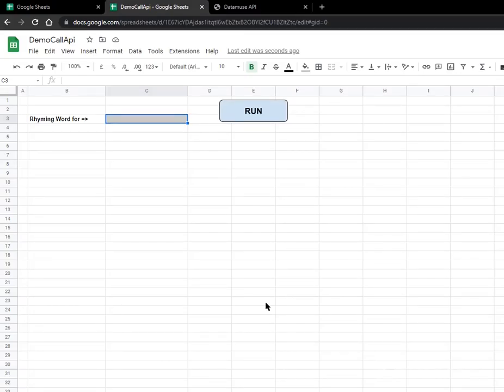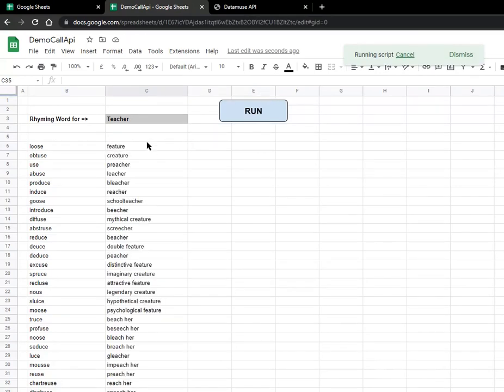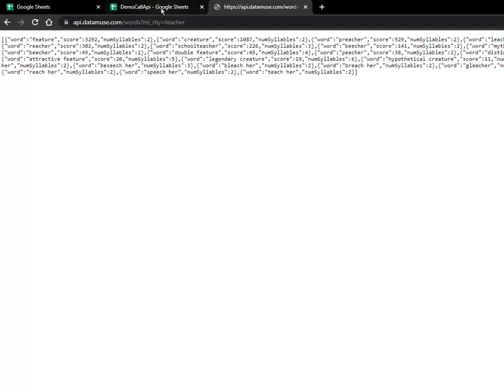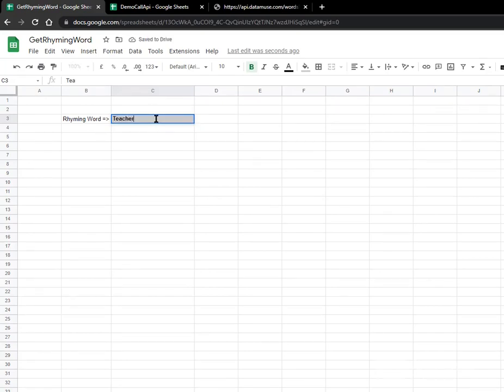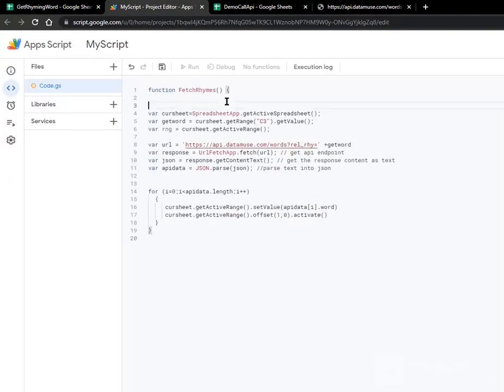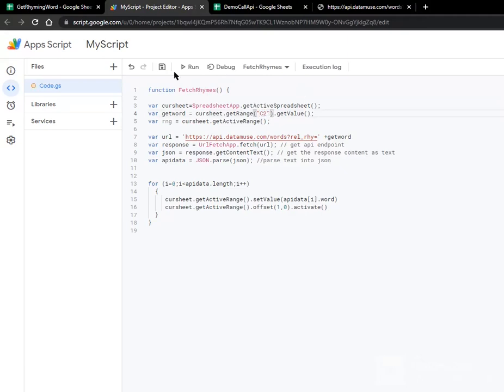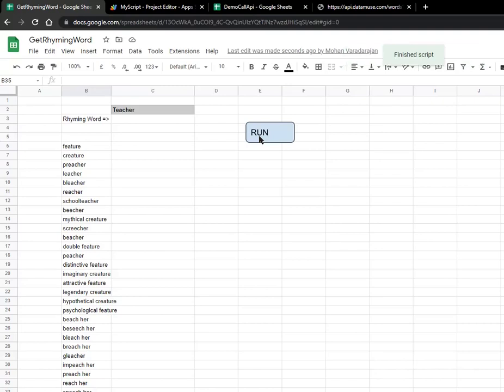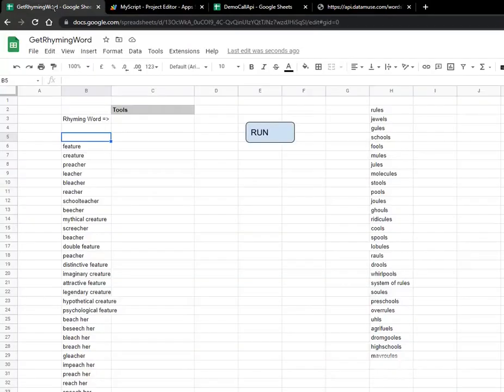Get External API Data in Google Sheets | Google Apps Script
Integrate external API data in Google sheets using APP Scripts.